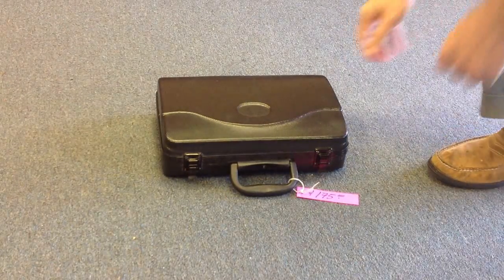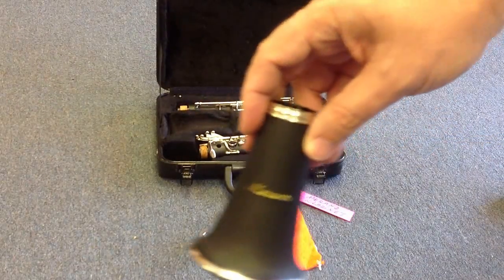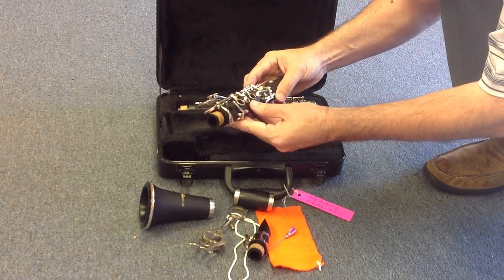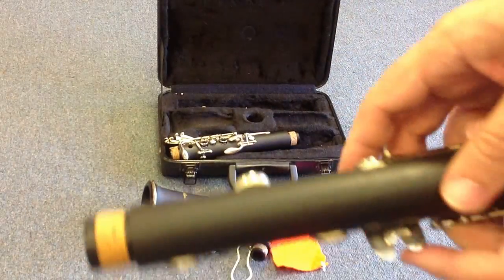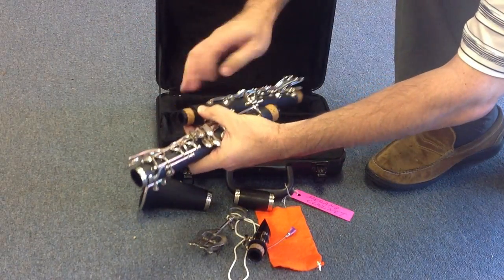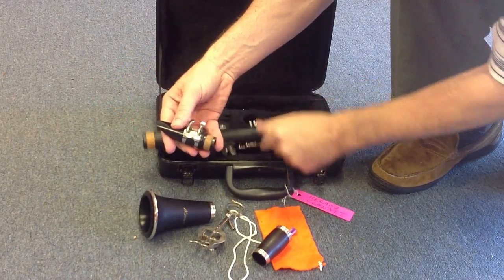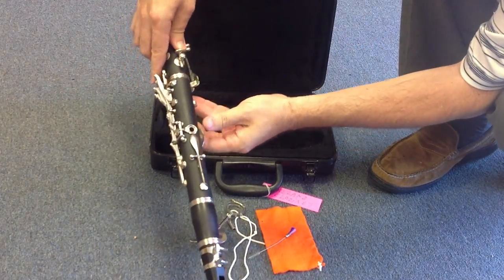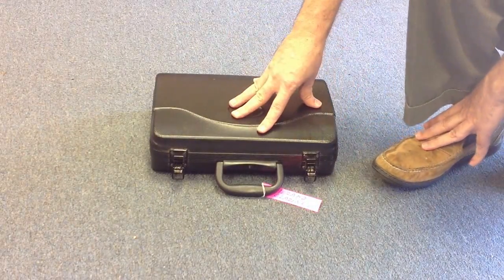CLARINET Merana With Accesories Good Price And Good Instrument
Perfect for a beginner student. Merana it's not a brand well known name but still is a good clarinet for beginner and middle school band, you don't have to spend a lot of money in a clarinet the first time, that's why this is a great price